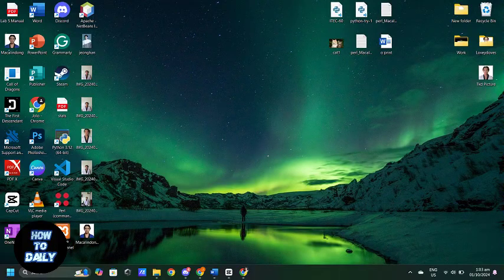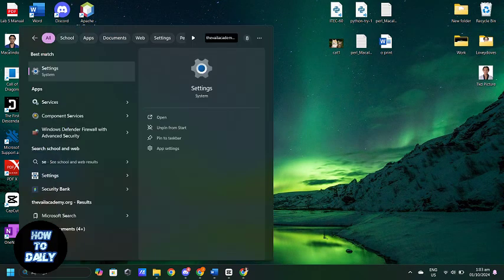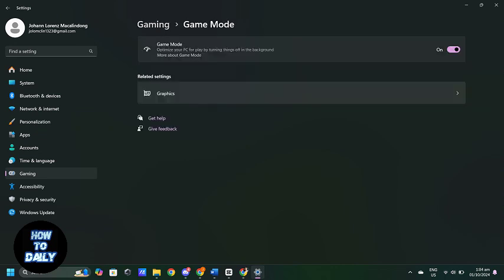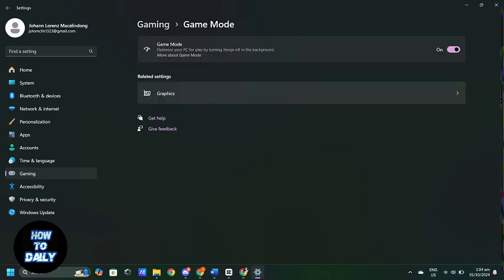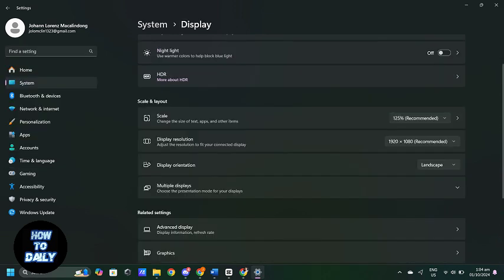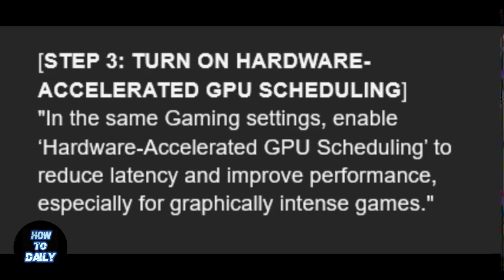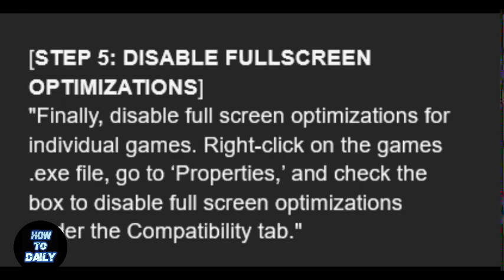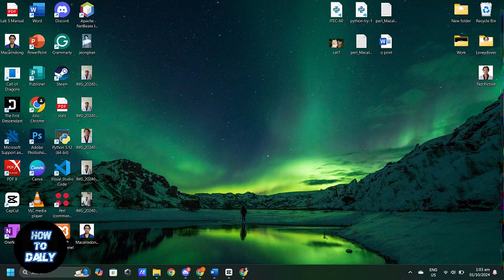How To Optimize Windows 10 Settings For Monitor Gaming! | UPDATED 2024 GUIDE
Are you tired of subpar gaming performance on your Windows 10 PC? In this video, we'll show you how to optimize your system's settings for a smoother, more immersive gaming experience. We'll cover essential tweaks like adjusting power plans, disabling unnecessary background processes, and fine-tuning graphics settings. Get ready to maximize your monitor's potential and dominate your favorite games! Let’s get started!